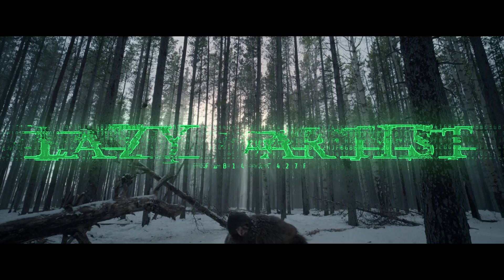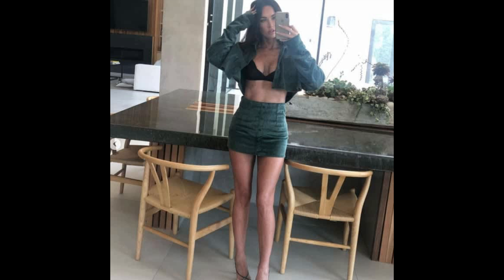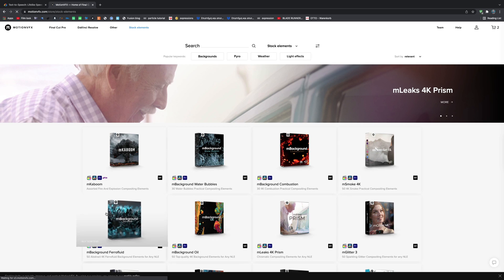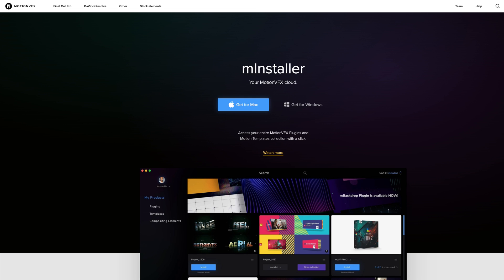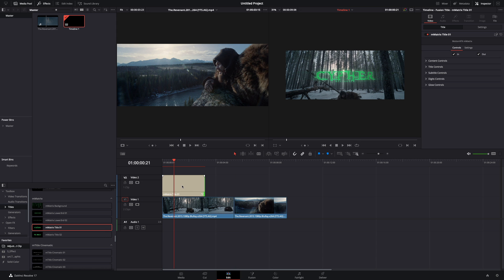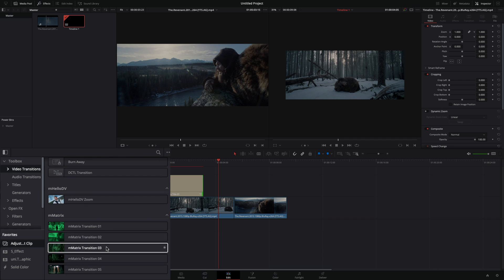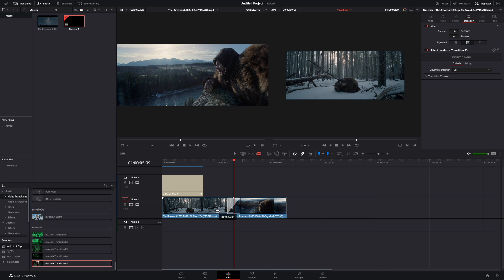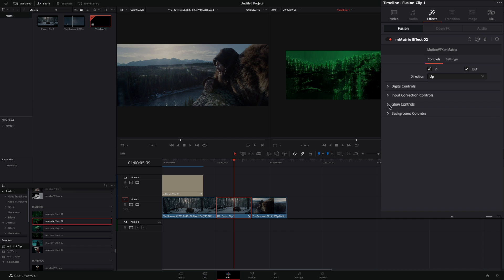How To Make The Matrix Effect | DaVinci Resolve 17 | FREE Plugin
How to make the matrix effect in davinci resolve with the help of motion vfx mMatrix Plugin

you can send them here :

BTC : 1Ecg6F8UnFHnVxsKhbkecqtge11vBhqS5
ETH : 0xB643C1C8B6C75bcB3426F40f8514CB89Fc294abC